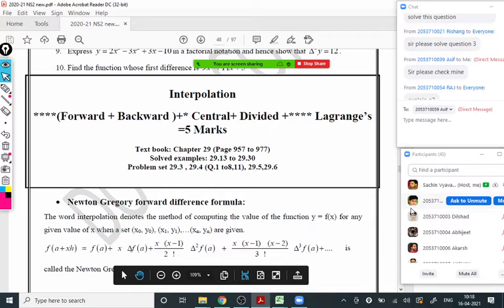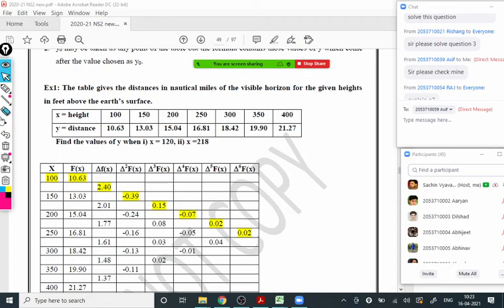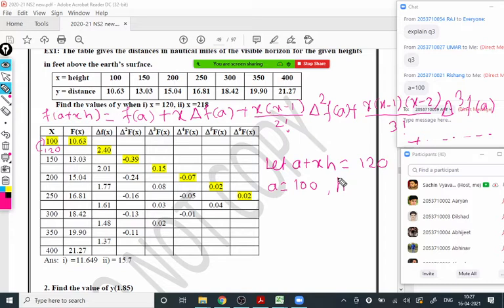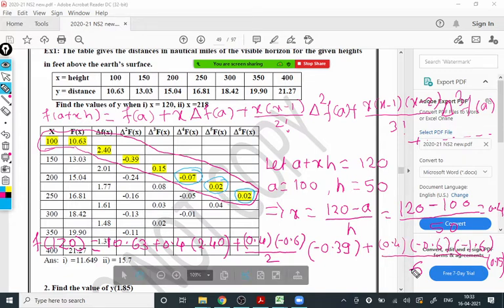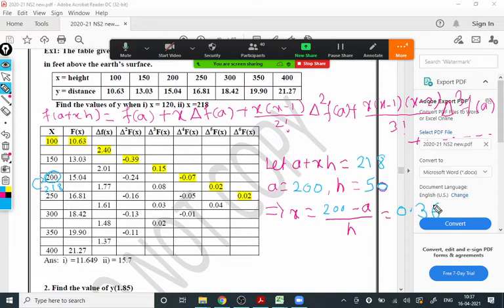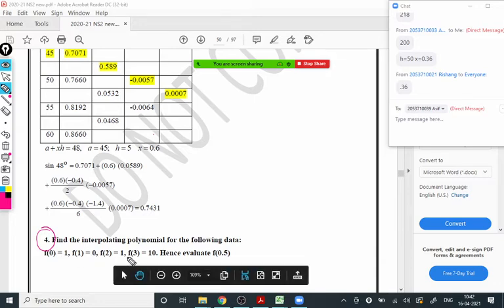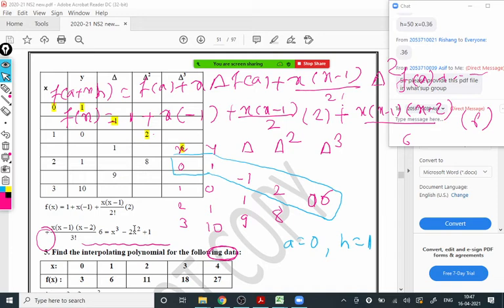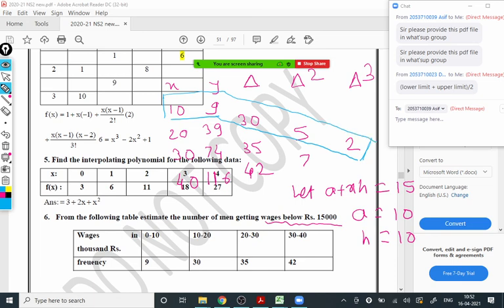Newtons Forward Interpolation